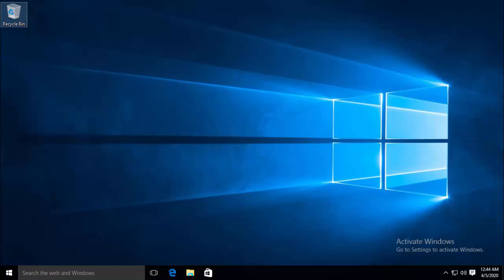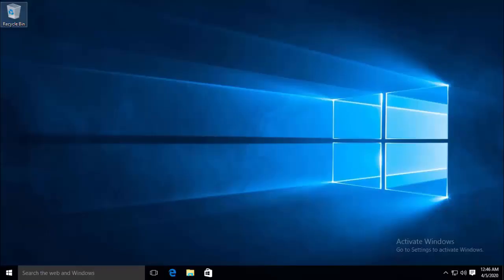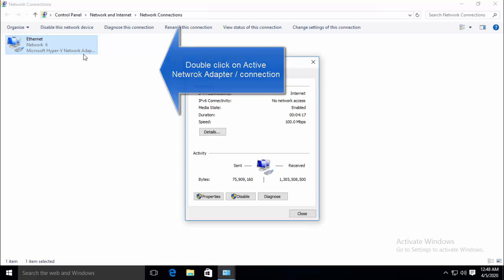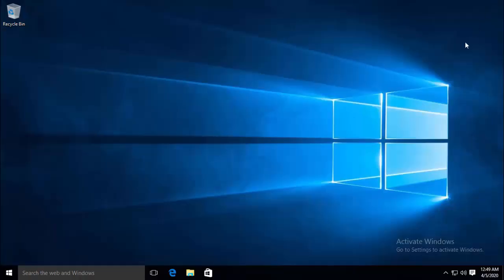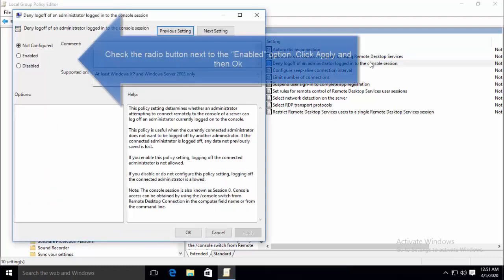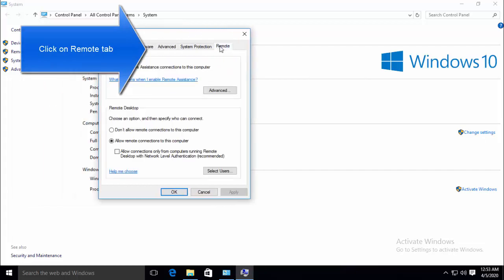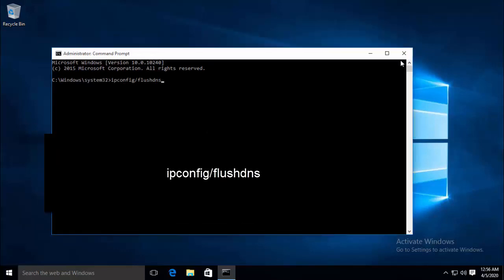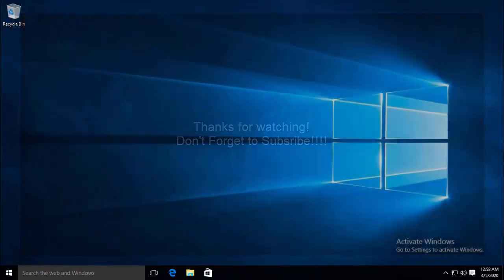The Local Security Authority Cannot be Contacted [Fix]